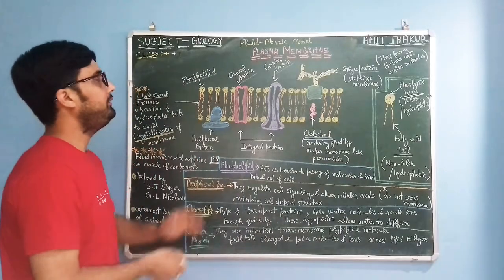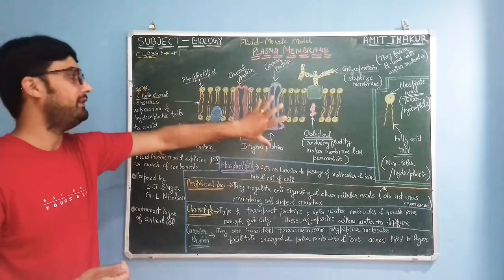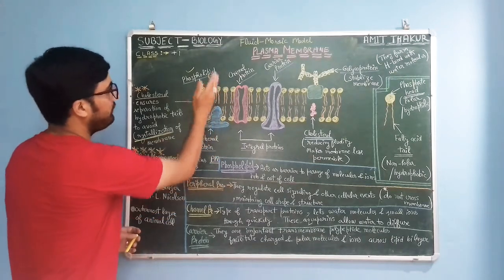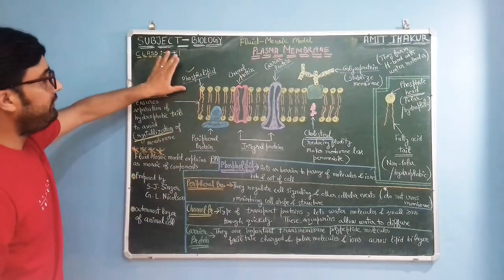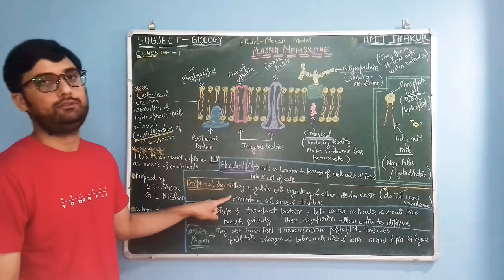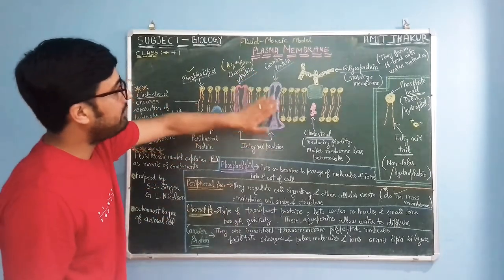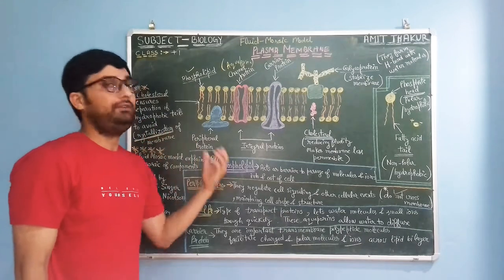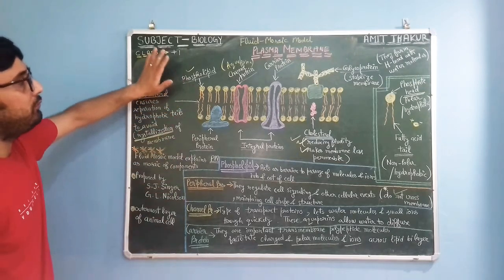Plasma Membrane || Fluid Mosaic Model || Cell || Class +1 || NCERT ,CBSE